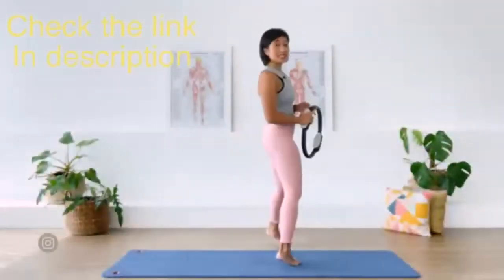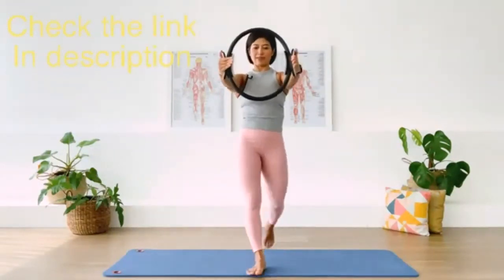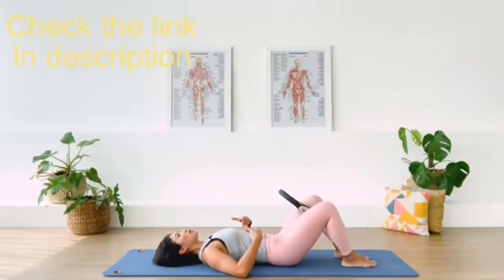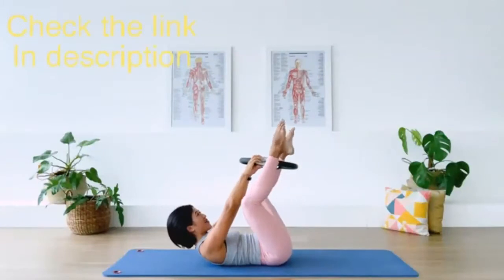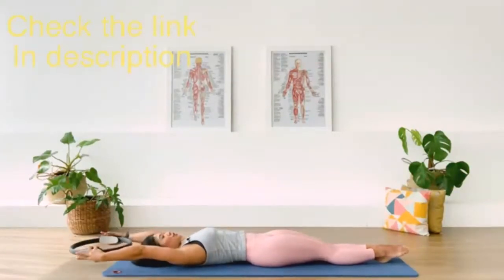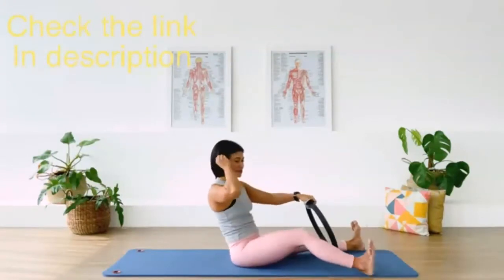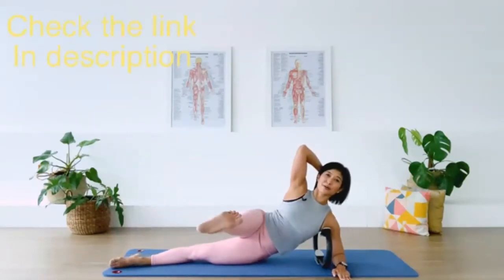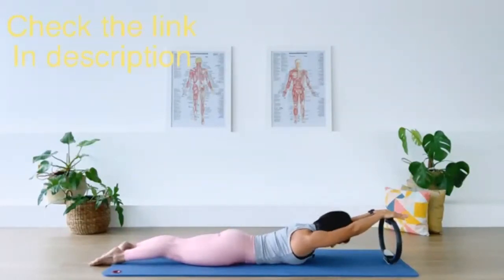LET'S GO 🔥 GYM MOTIVATION a friend gim series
Whatever your way is slow, you are still better than lying on the sofa.
What seems difficult to you now will soon be part of the warm-up.
Summer bodies are made in winter.
Pain is temporary, but your stopping is constant pain.
When you feel you want to stop and give up, remember how many people you have to prove to them that they made a mistake with such a decision.

Building your muscles isn't about being better than anyone else, it's about being better than you were.